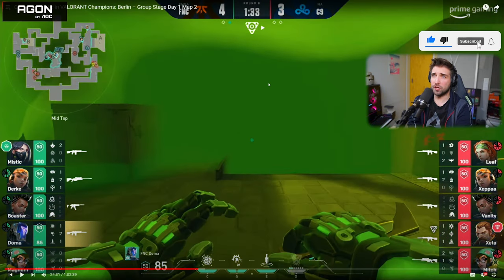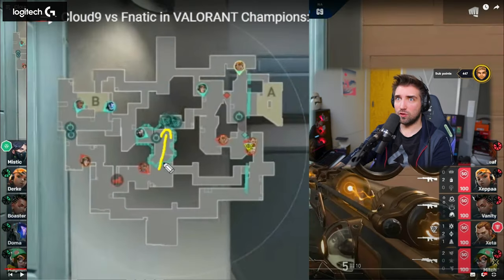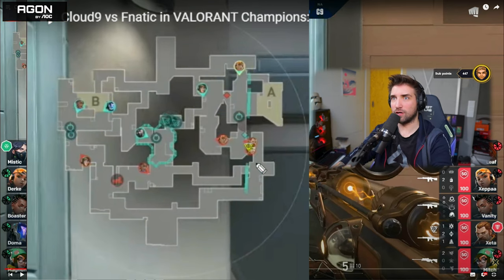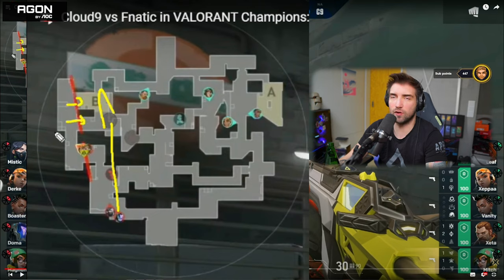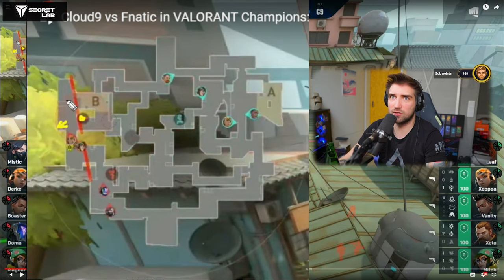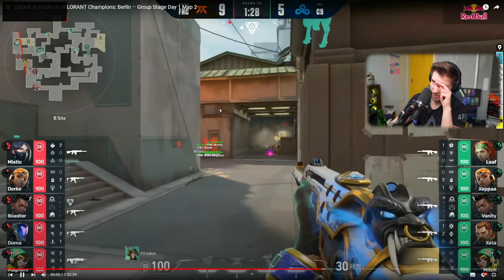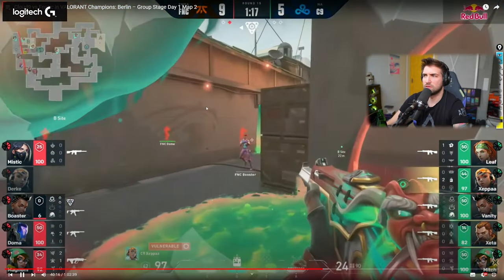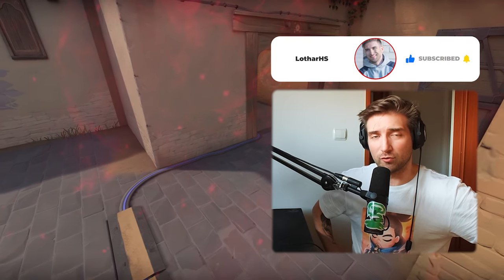FNATIC could win Champions Berlin because of these strategies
Insane use of abilities from EMEA team FNATIC, against C9